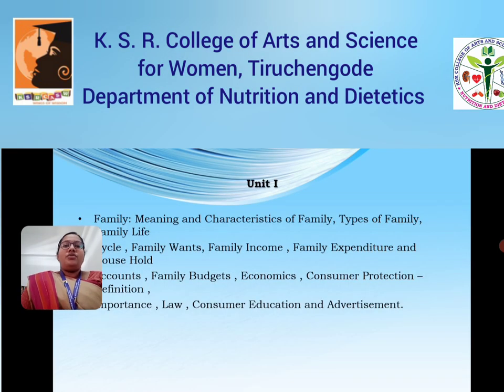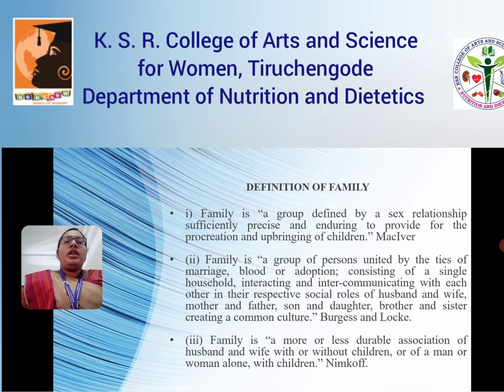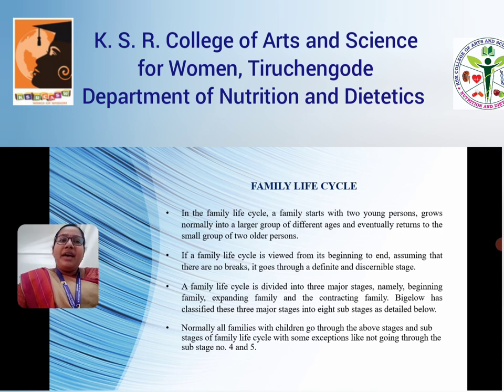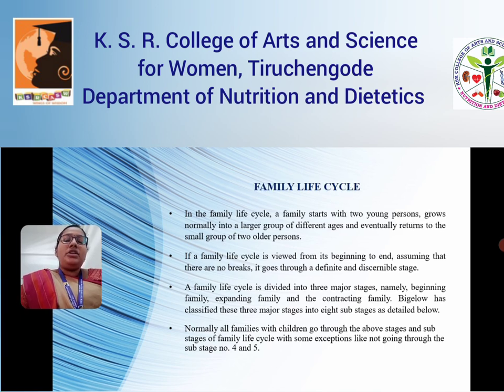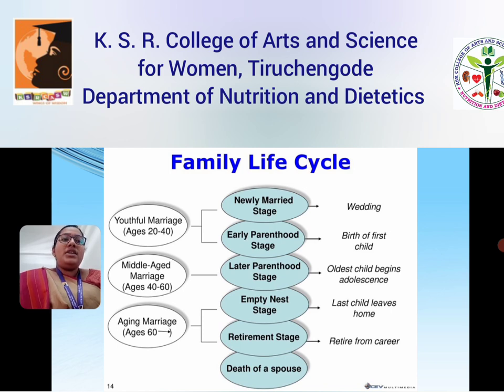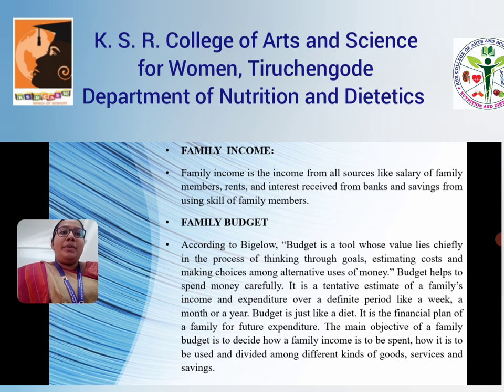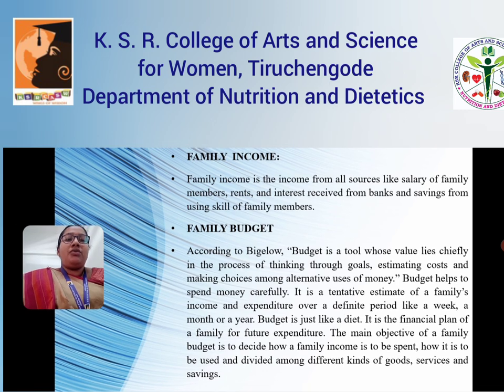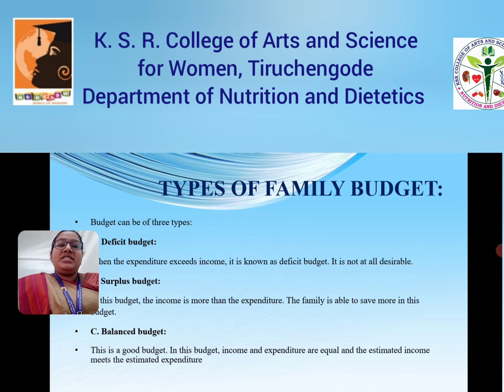LCS : General Home Science | Ms. T. Ranjini , Assistant Professor of Nutrition and Dietetics